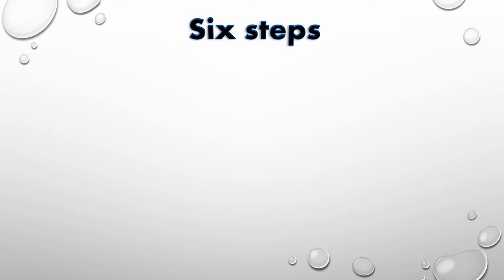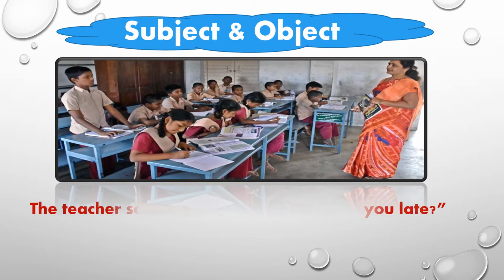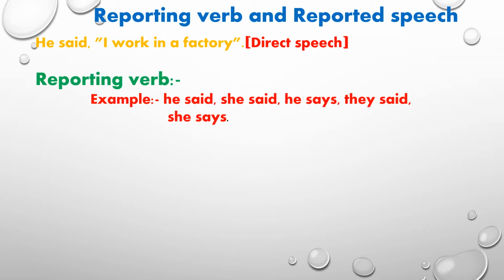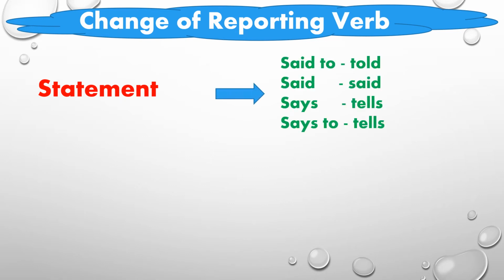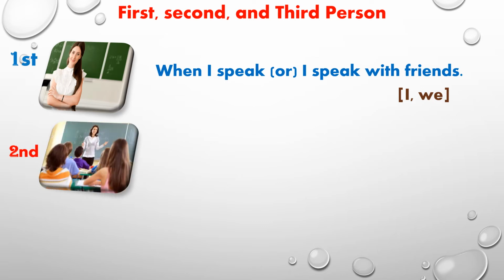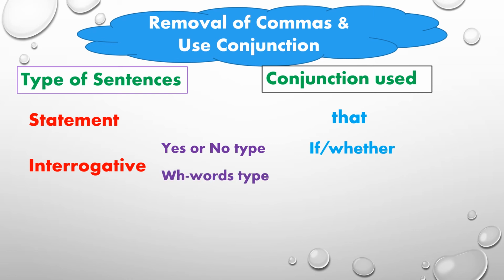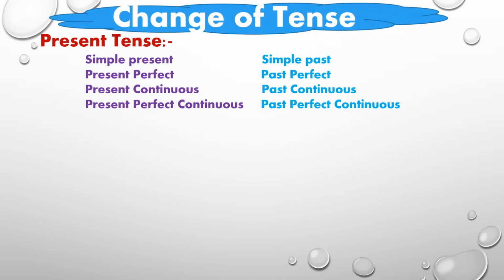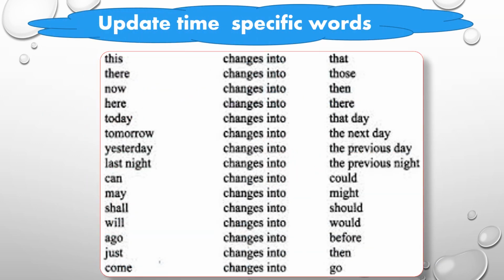Direct and Indirect speech - Rules